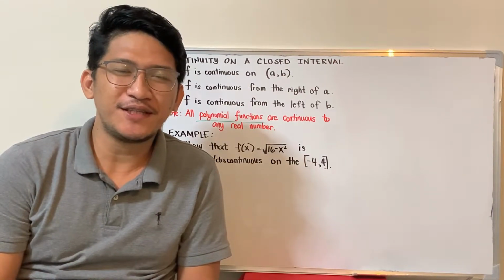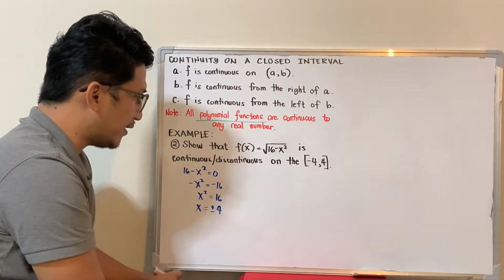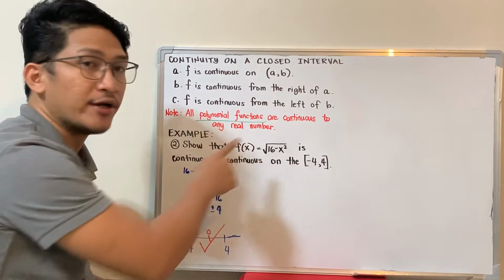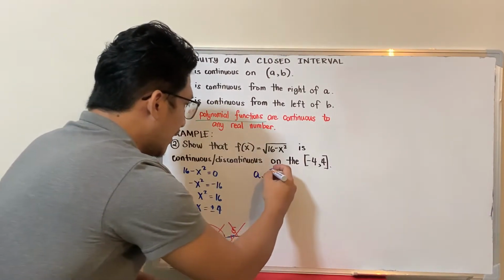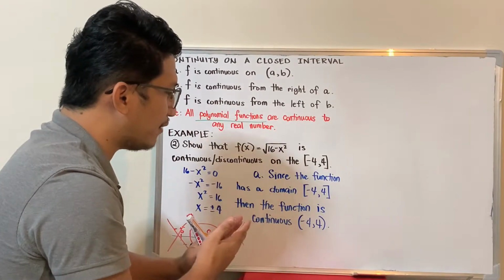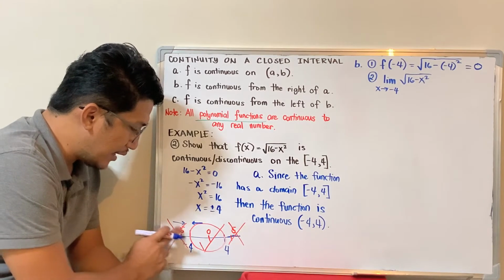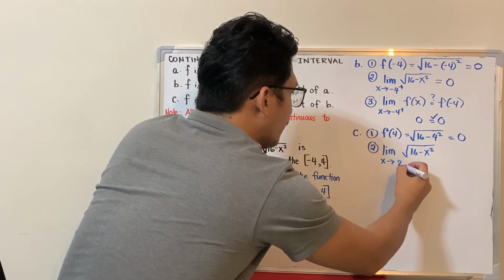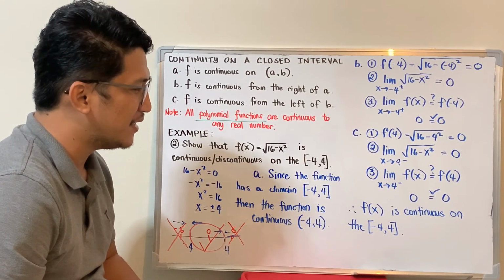Continuity on a closed interval (Radical Function - Square root)